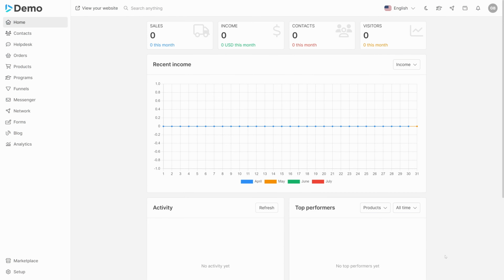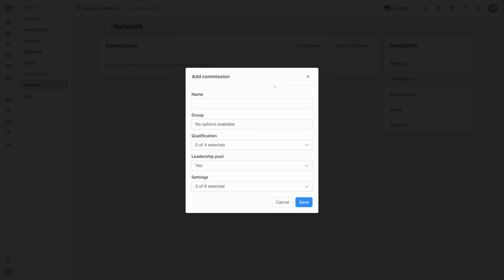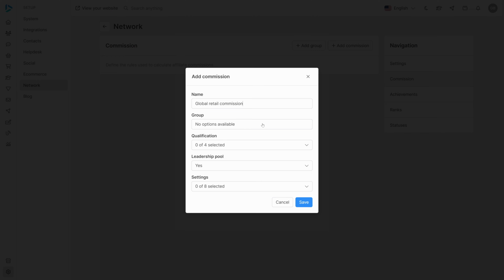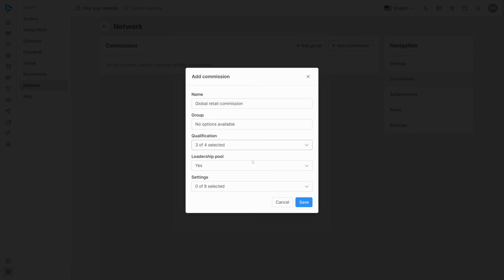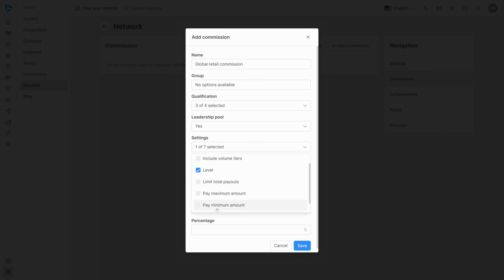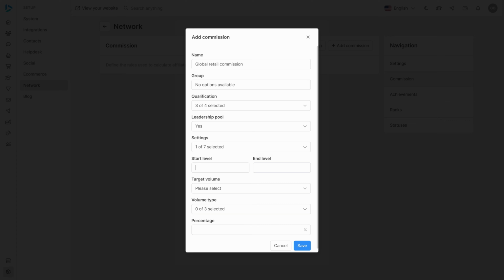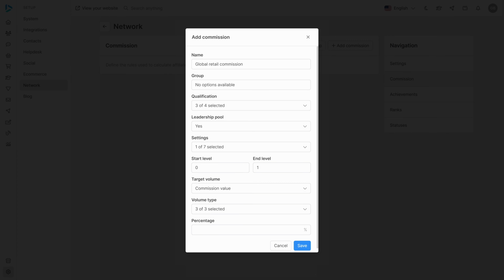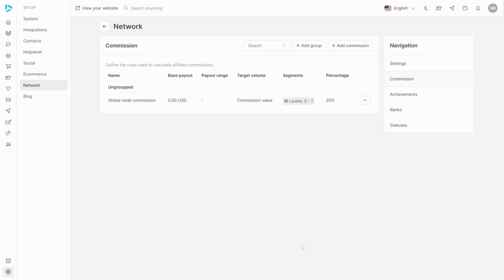How to create a commission rule | Funnelr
This video helps you with just that! Thanks for browsing our extensive library of FAQ trainings for the system.

Didn’t find the answer you were looking for? Drop your Funnelr questions in the comments.